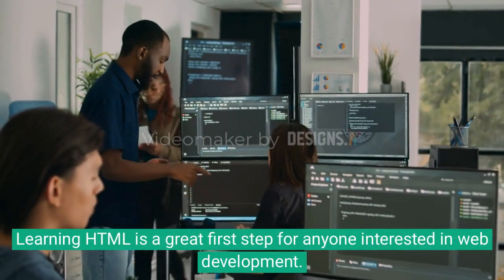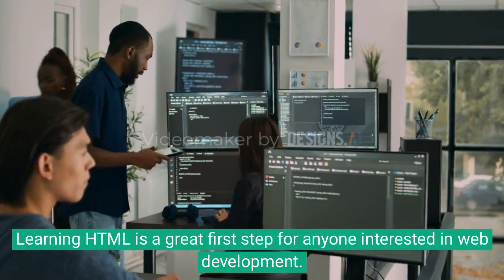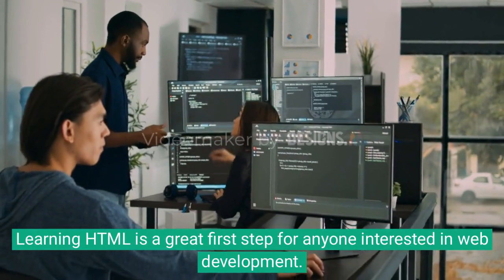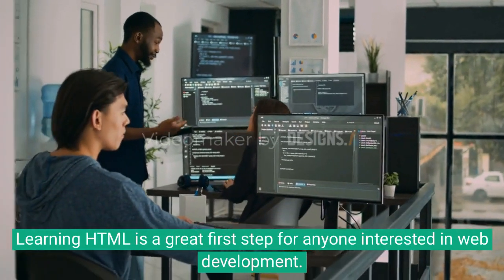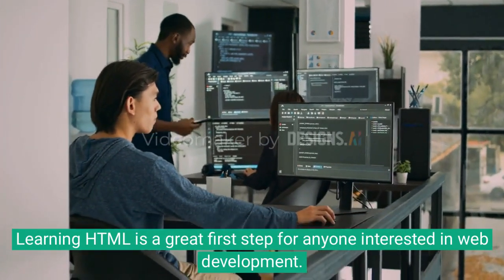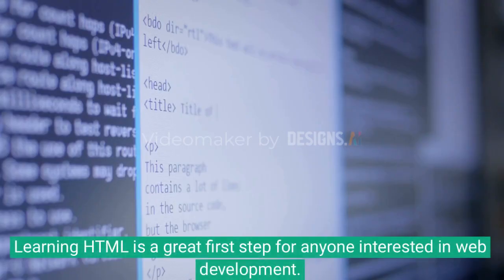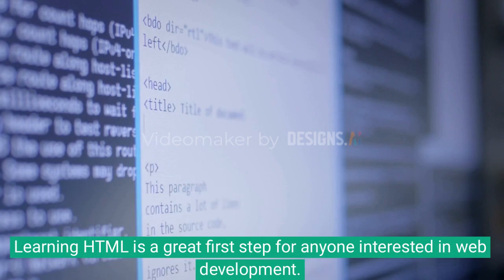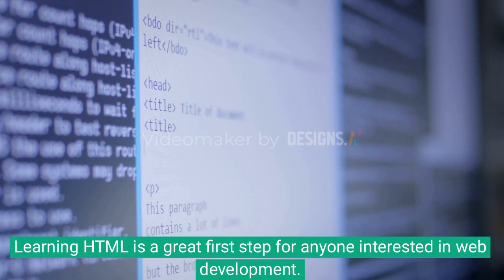What is HTML? A Beginner's Guide to HTML and Web Development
In this video, we'll explain what HTML is and how it works, as well as give you a beginner's guide to web development. You'll learn about the basics of HTML, including its syntax and structure, and how to create your own web pages using HTML. We'll also cover the importance of HTML in web development and its role in creating modern websites. Whether you're a complete beginner or looking to refresh your skills, this video is for you.